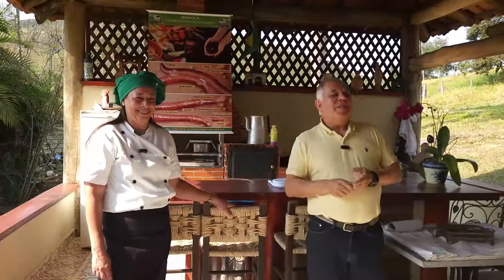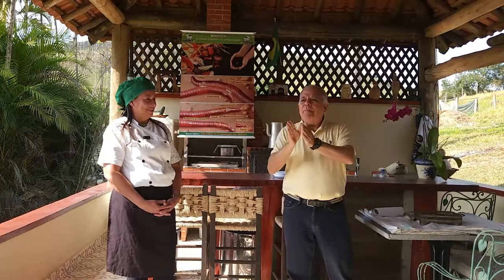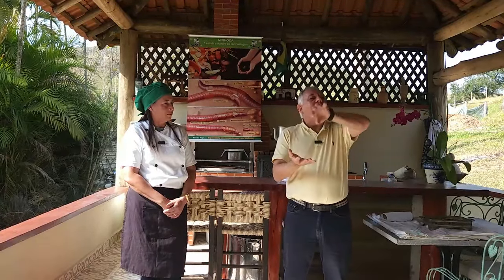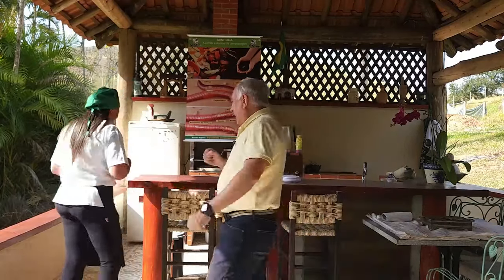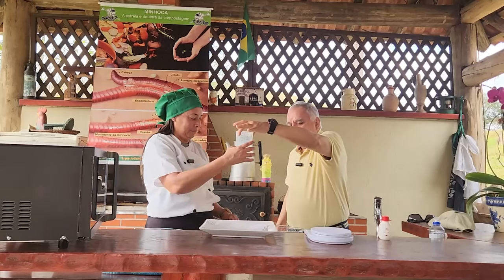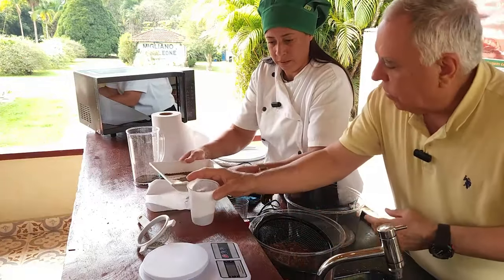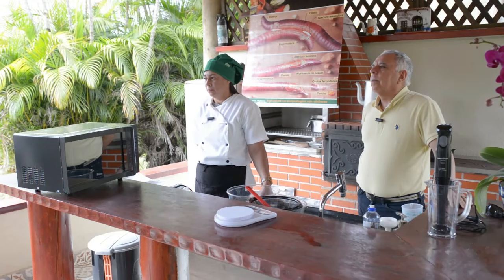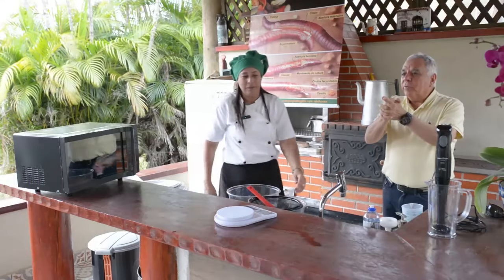COZINHANDO COM MINHOCAS: UMA NOVA FRONTEIRA CULINÁRIA!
Neste vídeo será apresentado o processo de preparação de minhocas, para a produção de biscoitos, pães e panquecas.
O processo é composto de quatro etapas.
a) Obtenção de minhocas, que são coletadas de canteiros de produção na Chácara do Dr. Minhoca (Ricardo Migliano).
b) Expurgo (limpeza das minhocas) externamente, realizado em água com duração de 24 h e internamente o com a imersão das minhocas em uma solução de sal de cozinha (NaCl 4%), durante 30 minutos.
c) Desidratação.
As minhocas são desidratadas em forno de micro-ondas, por aproximadamente 15 minutos. O processo é fracionado, ou seja em intervalos de tempo de aproximadamente 5 minutos, quando apresentam umidade reduzida para 10% a 12%
d) Trituração (moagem).
As minhocas depois de desidratadas são trituradas num liquidificador e assim são peneiradas (malha de 2mm) e transformadas em farinha.
A farinha de minhoca é usada na proporção de 10% da farinha de trigo, com o objetivo de enriquecer a massa de alimentos como: biscoitos, pães e panquecas
No final, é feita uma avaliação, por sete participantes,  sensorial do sabor dos alimentos.